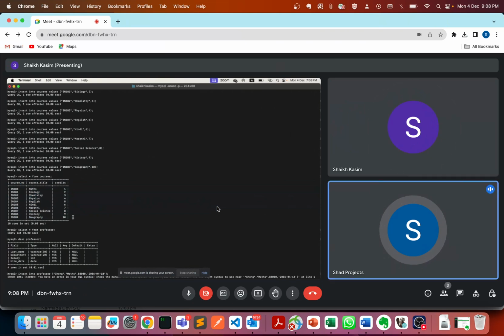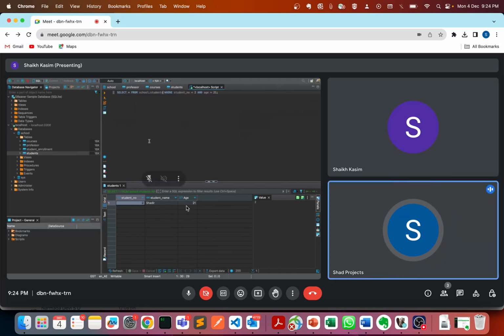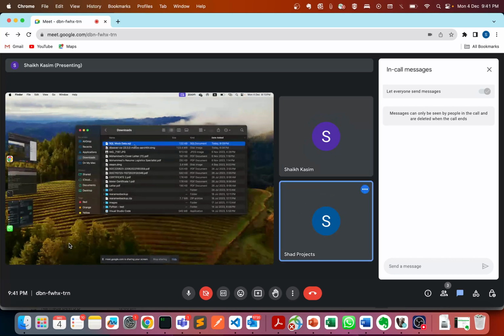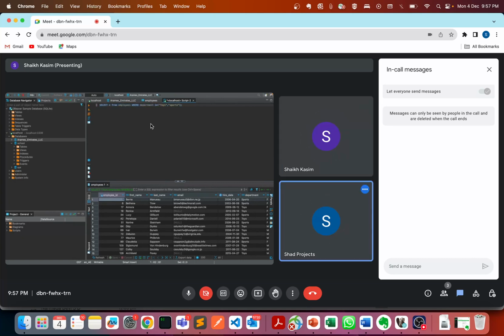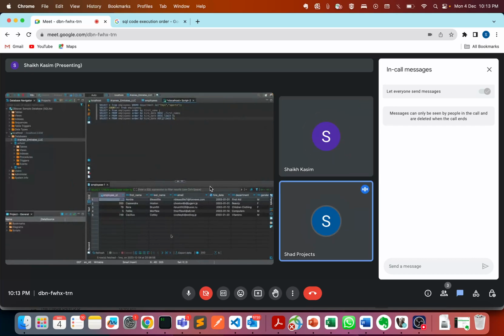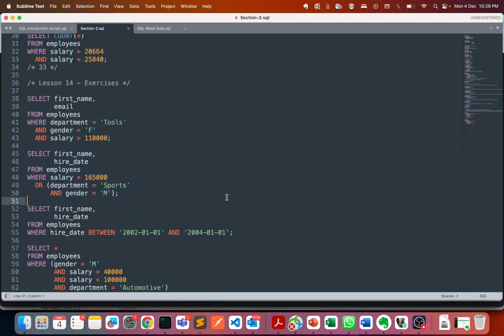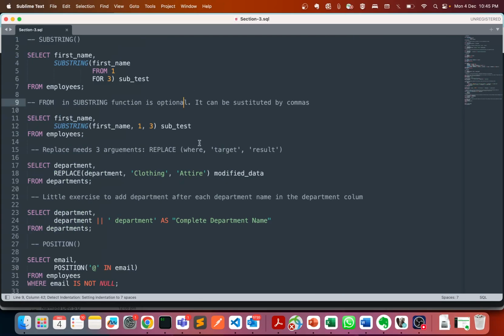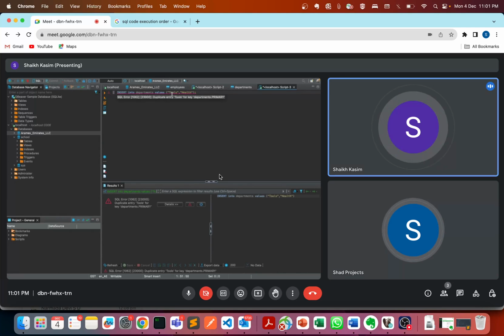SQL - Primary Key and Basic Commands ( WHERE, ORDER, LIMIT, COUNT ) : Lecture 2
Title: "SQL Mastery: Unlocking Advanced MySQL Commands - Lecture 2"

Description:
🔥 Welcome back to the second installment of our SQL series! In this power-packed lecture, we're diving deeper into the world of MySQL, unlocking advanced commands and functions that will elevate your database skills to the next level. Whether you're a seasoned developer or just getting started, this session is packed with valuable insights and hands-on examples.

🔑 Key Topics Covered in Lecture 2:

Primary Key: Understand the significance of primary keys in database design and learn how to designate them to ensure data integrity.
Where Clause Filtering: Master the art of filtering data using the WHERE clause. Learn how to extract specific information based on conditions.
Limit Command: Explore the LIMIT command to control the number of records retrieved, optimizing query performance.
Order by Command: Dive into sorting techniques with the ORDER BY command, allowing you to organize data in ascending or descending order.
String Functions: Unleash the power of string manipulation with functions like UPPER(), LOWER(), and LENGTH(). Transform and analyze textual data effortlessly.
COUNT() Function: Discover the COUNT() function and its applications in obtaining the number of rows or non-null values in a result set.
💡 Why Attend Lecture 2?

Gain a deep understanding of database design principles.
Sharpen your data retrieval skills with advanced filtering and sorting techniques.
Harness the full potential of string functions for efficient data manipulation.
Learn how to aggregate and analyze data using the COUNT() function.
🚀 Hands-On Practice: Throughout the lecture, we'll engage in practical exercises to reinforce your understanding of these advanced concepts. By the end of the session, you'll be equipped to tackle complex data queries and manipulations with confidence.

👨‍💻 For Whom?

Developers aiming to master advanced SQL commands.
Data professionals seeking to enhance their database querying skills.
Anyone eager to delve deeper into MySQL and SQL optimization.